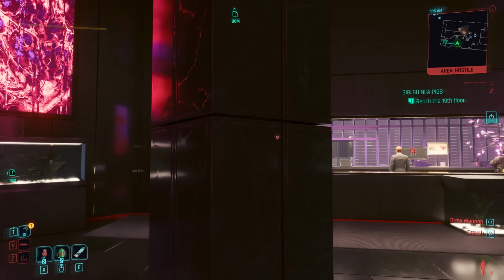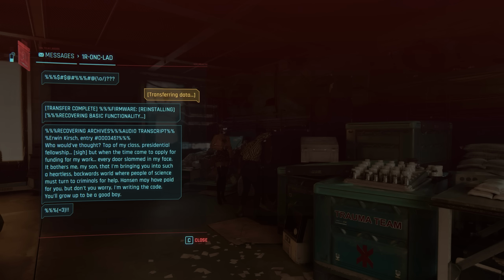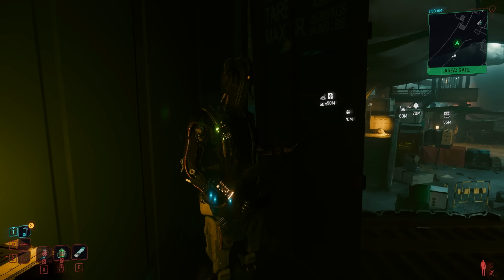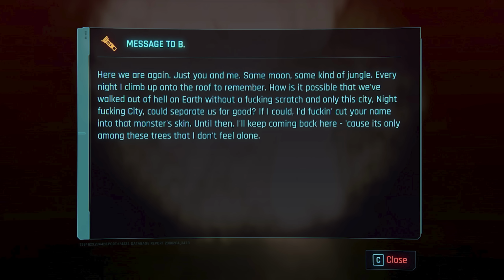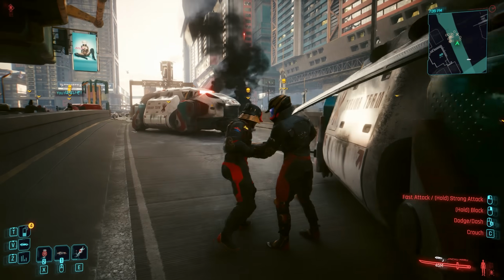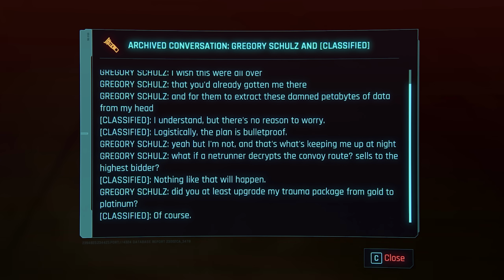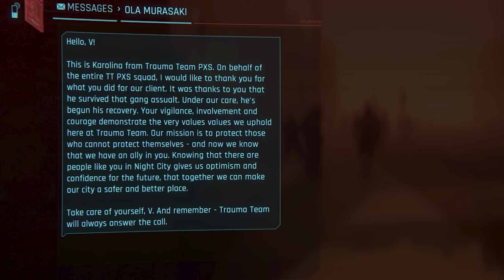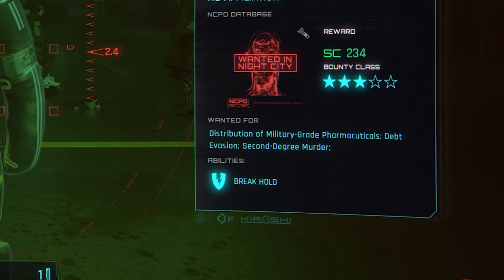10 More Secret Features Cyberpunk 2077 Never Tells You About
Today we talk about even more secret features that are in Cyberpunk 2077.

Timestamps:
00:00 – Stealth Secrets
00:55 – Secret Robot Encounter
04:54 – Secret Predator Encounter
06:24 – Secret Trauma Team Encounters
11:05 – Training Robot’s Dark Secret

Author - Holokkron

Author - AMOSOWS